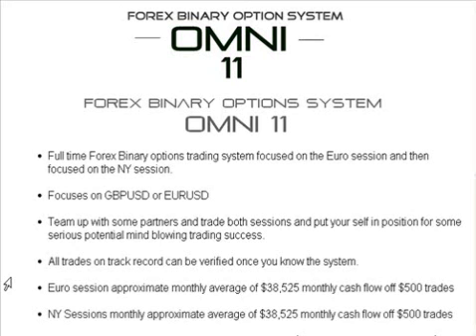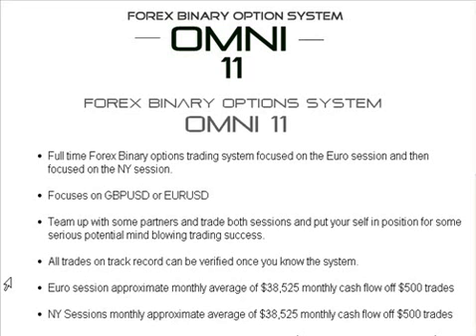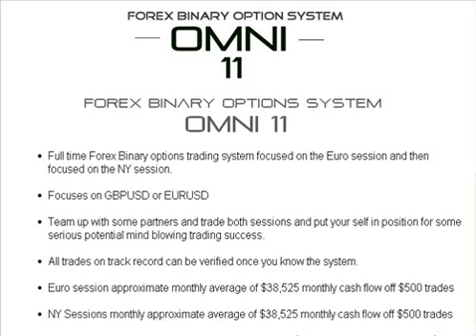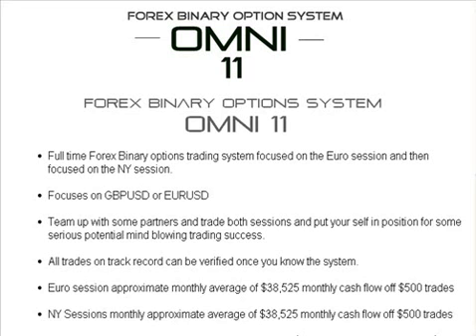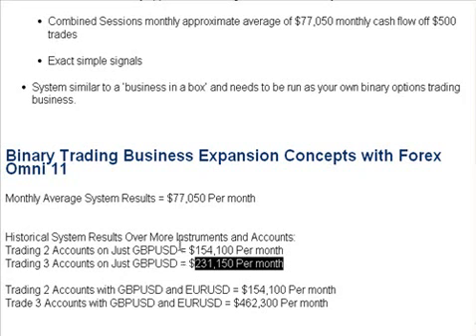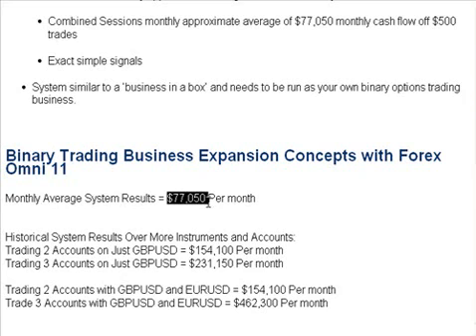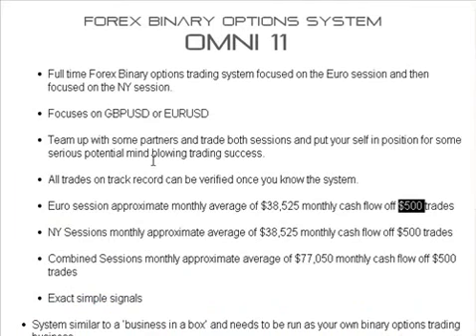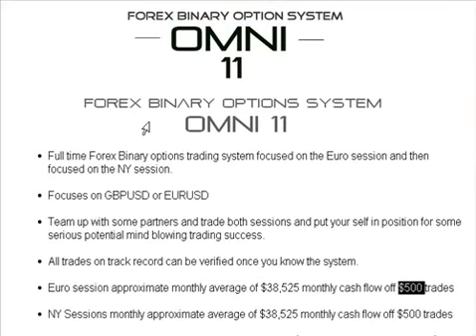Binary Options Strategy - OMNI11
for more Binary Options Strategies for trading hourly options for a substantial income and the best funds management.